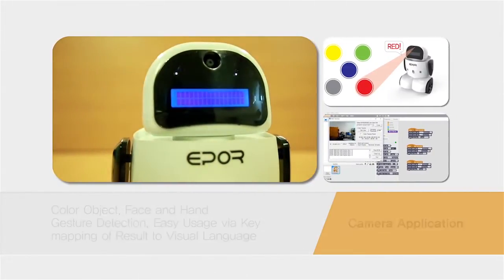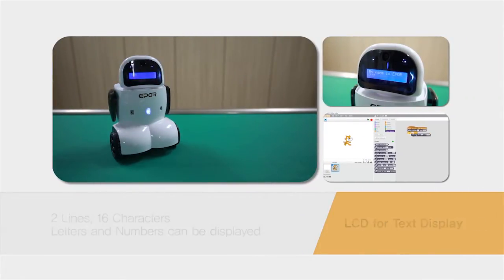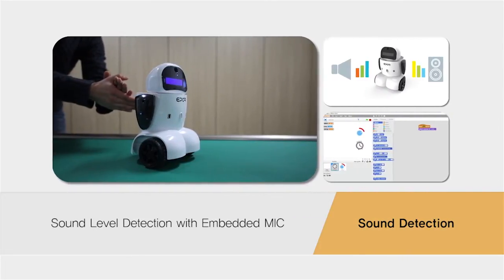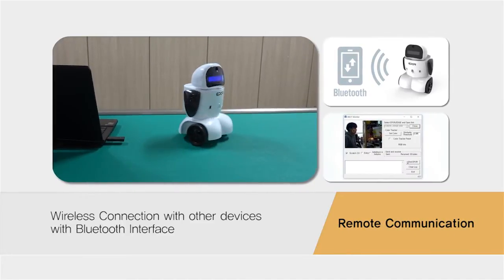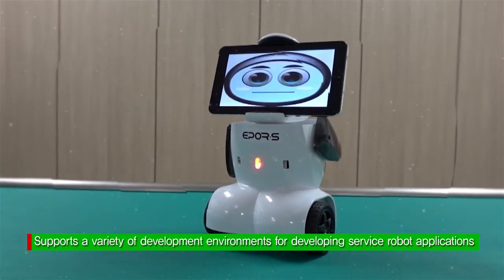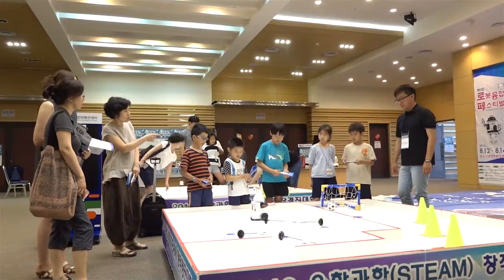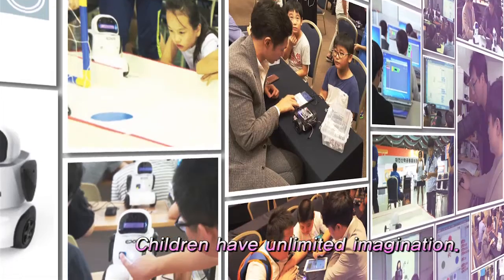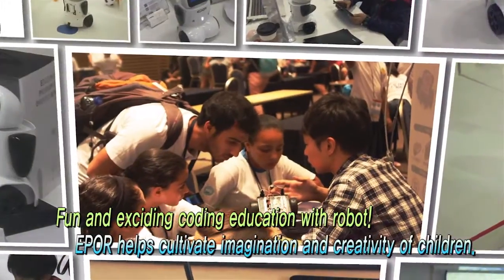Introduction to a Coding Robot, EPOR and EPOR-S of XBOT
Introduction to a Coding Education Robot, EPOR from XBOT Co. Please visit the following link for the details of EPOR and EPOR-S.